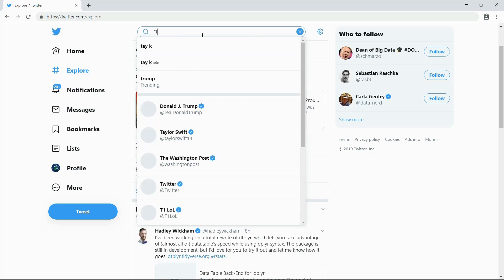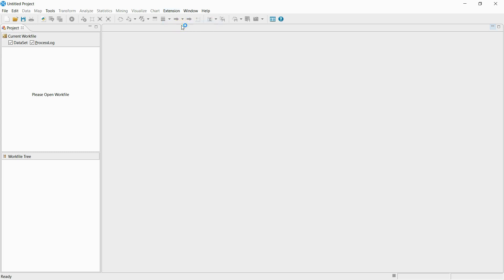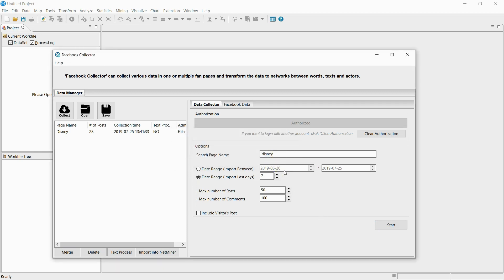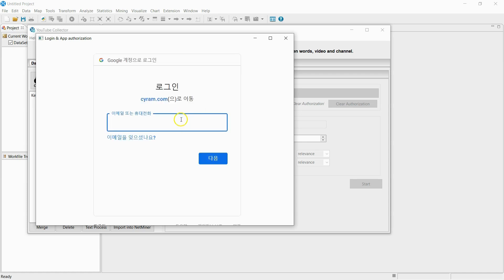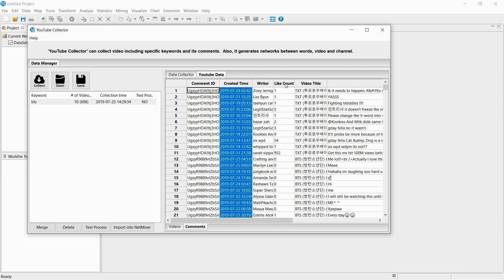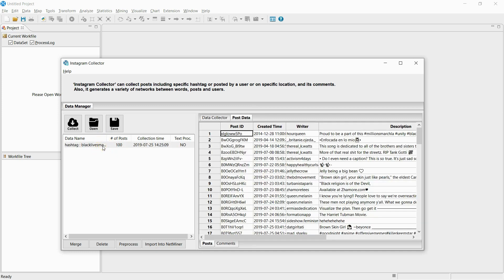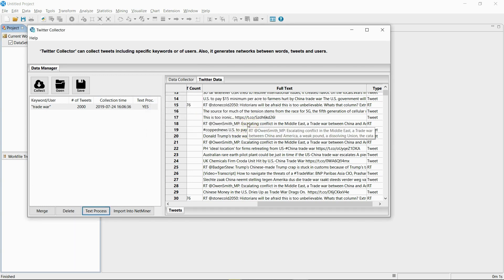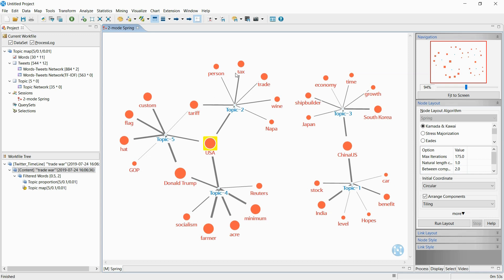[Tutorial] How to scrape and analyze social media data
[NetMiner Tutorial Series]

By analyzing the text in social media, you can learn the opinions of various people regarding a specific issue. Also, by extracting the actions (likes, comments) of the users within the network, you can find which people are the opinion leaders.

② Social Media Account to use to collect data
- If you want to collect data from Twitter, Youtube, Facebook and Instagram, you must be registered for each social media platform.

- For more detailed explanation on Automatic Topic Analysis plug-in’ in the middle of this video, please
- For more detailed explanations on how to use the SNS Data Collector, check Help - Open Manual after running the program.